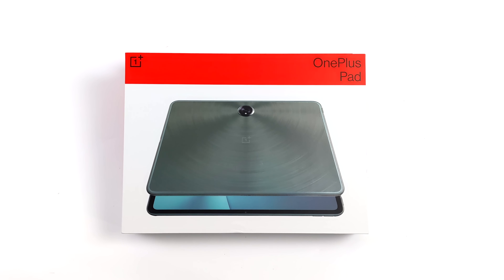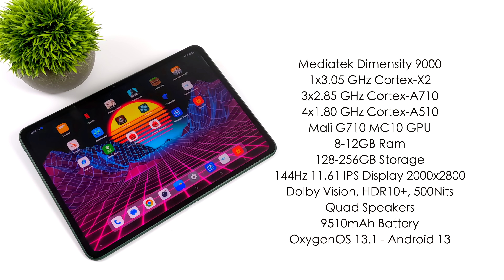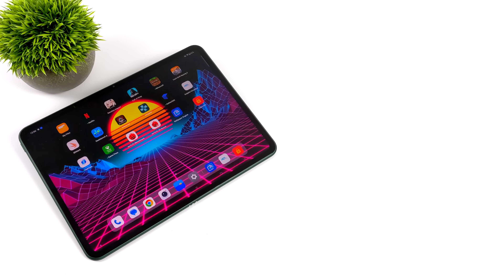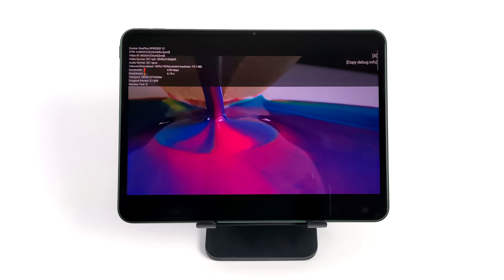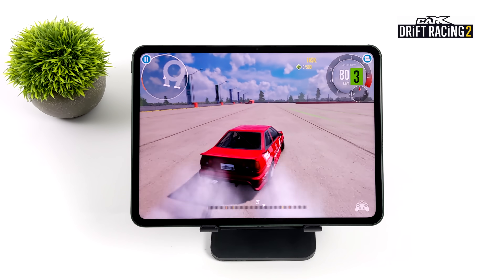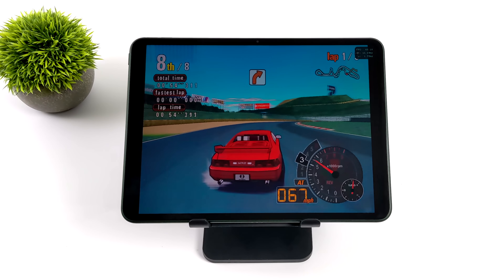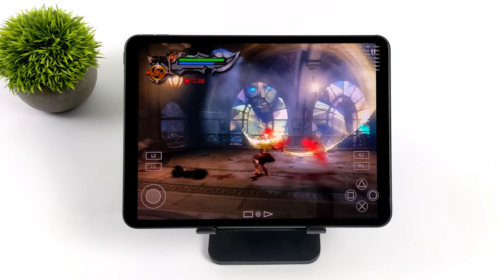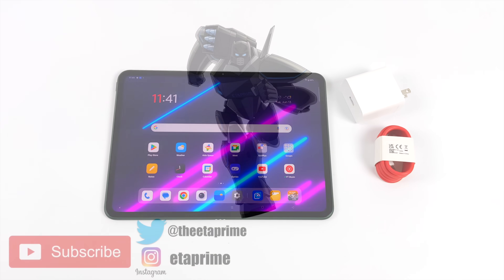The All New One Plus Pad Is One Of The Best Tablets We've Ever Gotten Our Hands On!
In this video we take a look at the all new oneplus pad! an awesome and powerful 11'6" android tablet powered by the MediaTek Dimensity 9000! we do an unboxing, go over the specs, run some benchmarks, test out some native android games like Genshin impact, call of duty mobile and more plus we test some emulation like gamecube, wii and PS2!

25% Code for software: ETA

ETAPRIME
12400 Wake Union Church Rd PMB #239

00:00 Introduction
00:16 Unboxing
00:45 Oneplus pad Overview
01:35 Oneplus pad Specs
03:03 Oneplus pad performance
03:59 Oneplus pad Video playback
04:55 Oneplus Pad Benchmarks
05:54 Oneplus pad Gaming
06:18 call of duty mobile OnePlus pad
06:57 Genshin Impact Oneplus pad
07:30 Gamecube Dolphin emulator OnePlus pad
08:32 PS2 AetherSX2 OnePlus pad
09:02 Oneplus Pad Battery Life